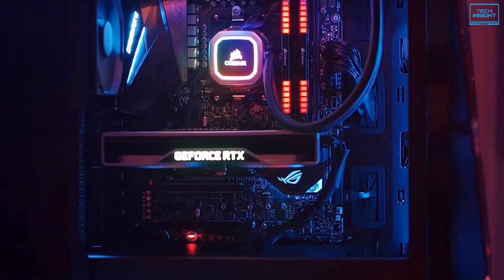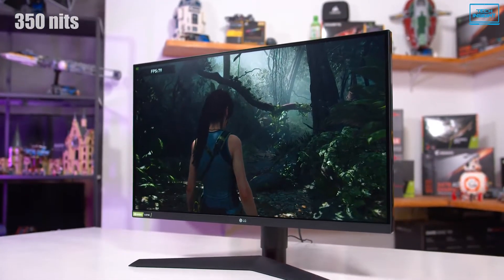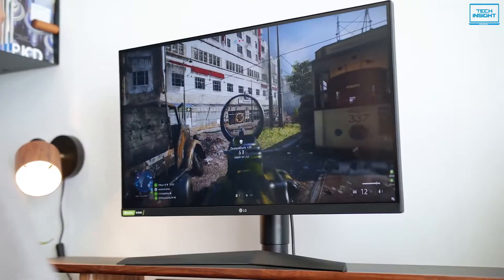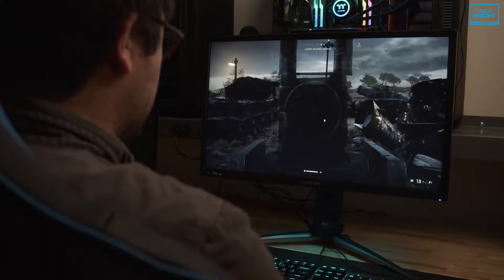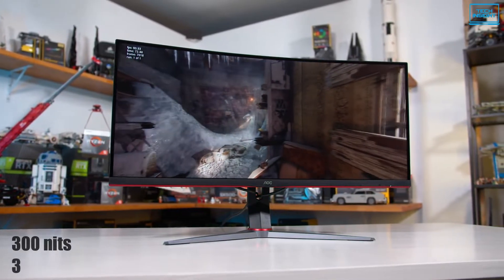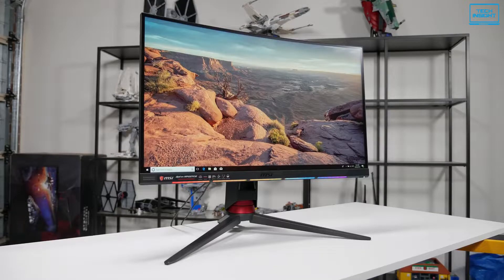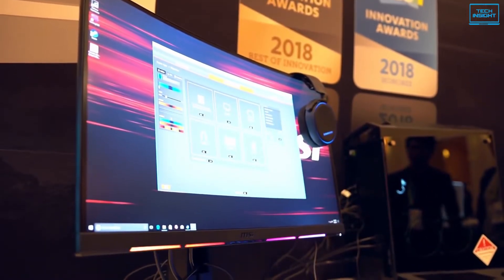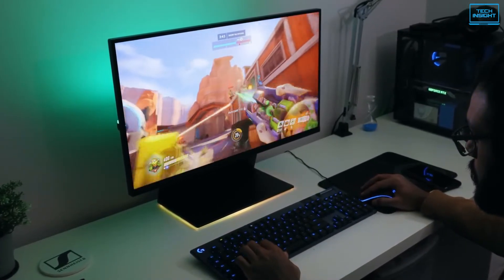Top 5 Best 144Hz Monitor 2023 - For Gaming, Editing, Graphic Design & More!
Today we are going to show you the top 5 best 144hz monitor you can buy right now. We have analysed the market and listed these 5 best 144hz monitors for you.

List of Top 5 Best 144Hz Monitor in 2023:

0:00 - Introduction

1:16 - LG UltraGear 27GL850-B

3:24 - Acer Predator XB273K

5:08 - AOC CU34G2X

6:56 - MSI Optix MPG27CQ

8:57 - Razer Raptor

These are the Top 5 Best 144Hz Monitors in 2023